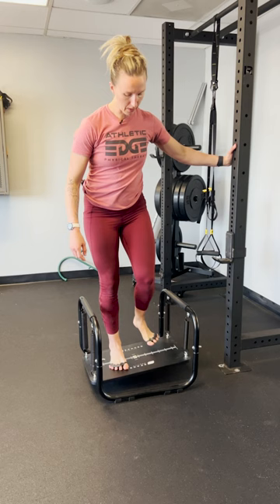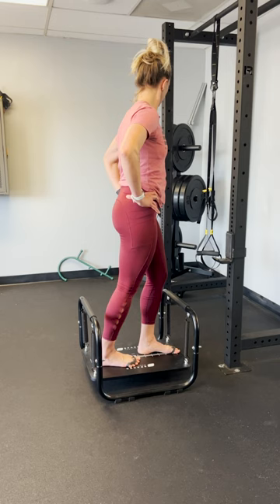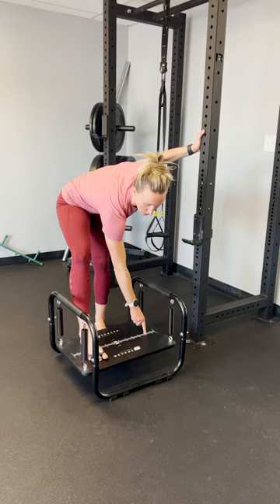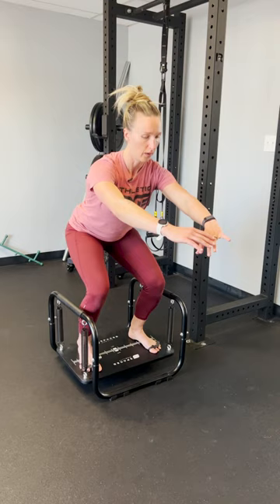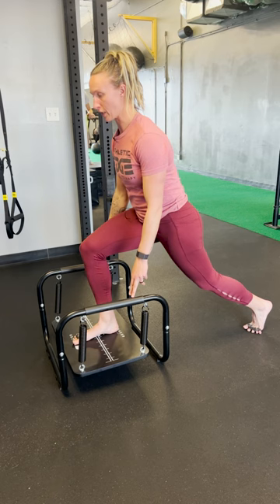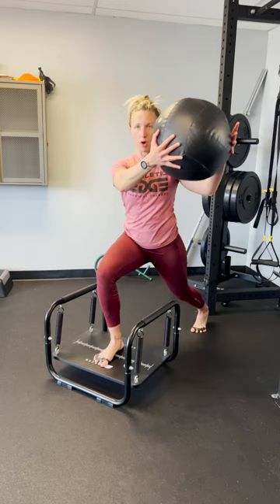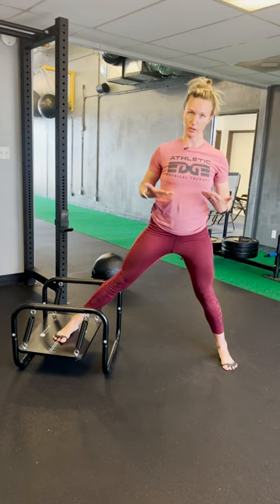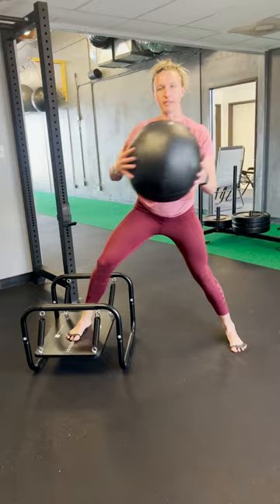Stability Trainer Pro exercises with Dr. Natasha Hastings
Dr. Natasha Hastings from Athletic Edge PT in San Diego takes us through six exercises on Spacer Mobility's Stability Trainer Pro.

1. Balance exercises
2. Squats
3. Ankle stability and hip strength
4. Dynamic lunge
5. Lateral lunge
6. Dynamic lateral lunge

Please adjust the springs based on the level of difficulty. Grey springs will provide better assistance, and black is much harder. As mentioned in the videos, we suggest holding onto a wall or anything stable as you begin to adjust your balance.

Please note not all exercises are suitable for everyone and this or any other exercise may result in injury. Please consult your doctor before beginning these exercises, especially if you have a current injury. These exercises are not intended and should not be used as a substitute for professional medical advice, diagnosis or treatment.